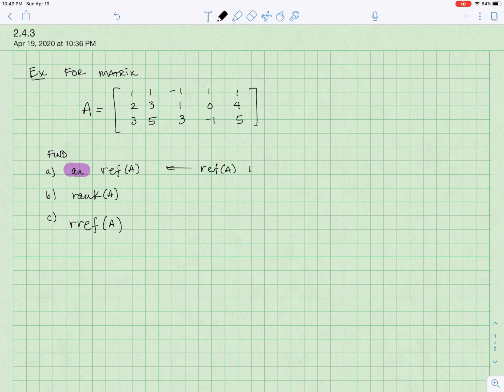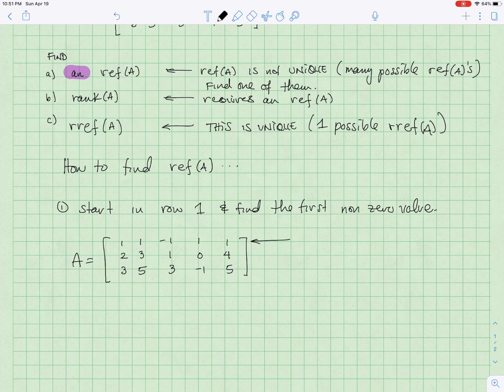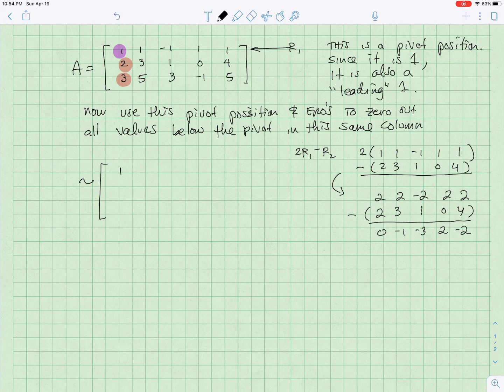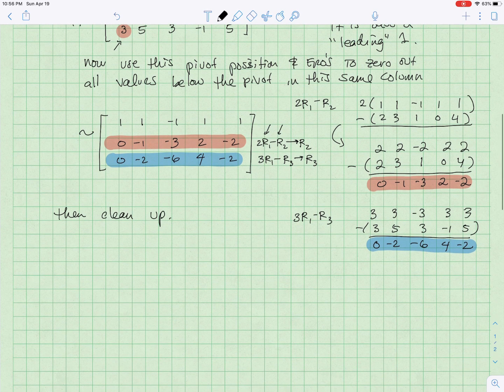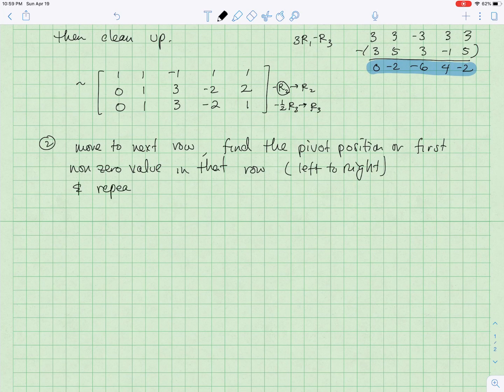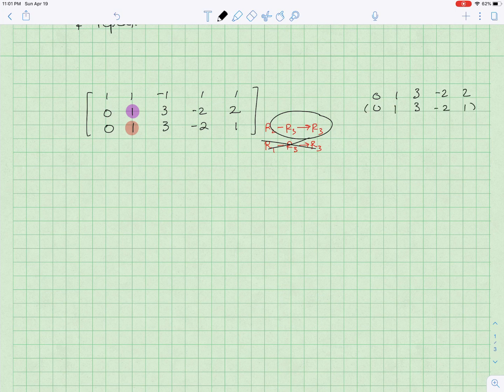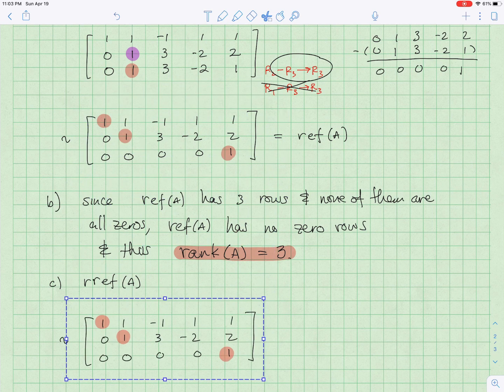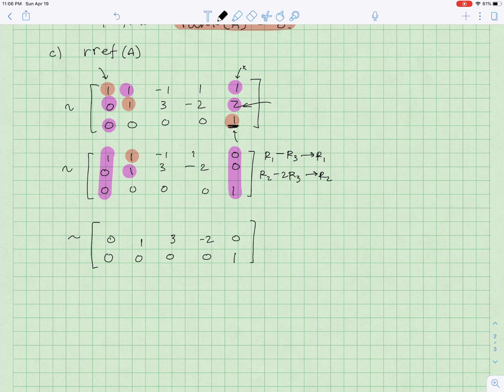Lecture 04.2 Rank, REF(A) and RREF(A) Example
Example of row reduction to ref, rref for matrix A and its rank